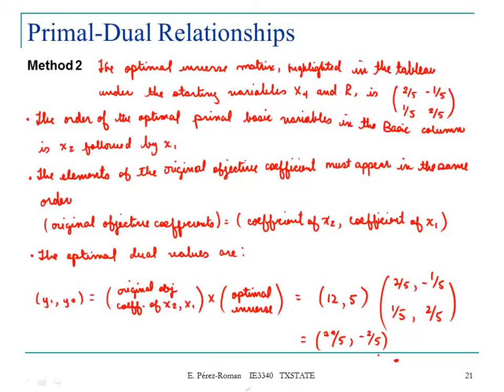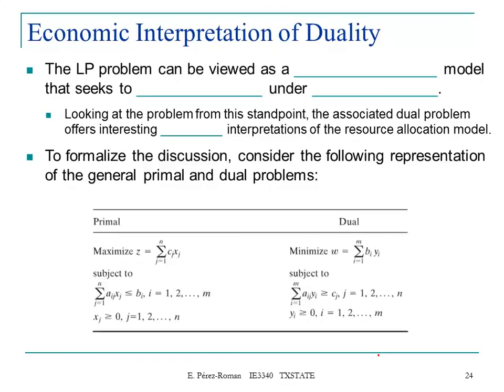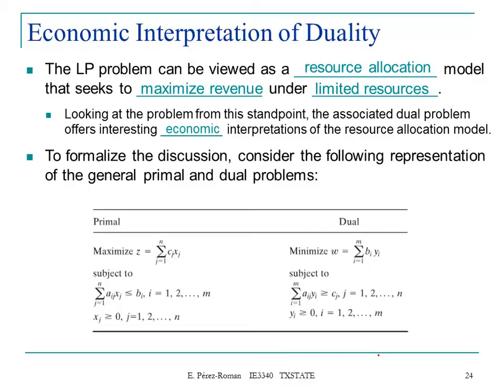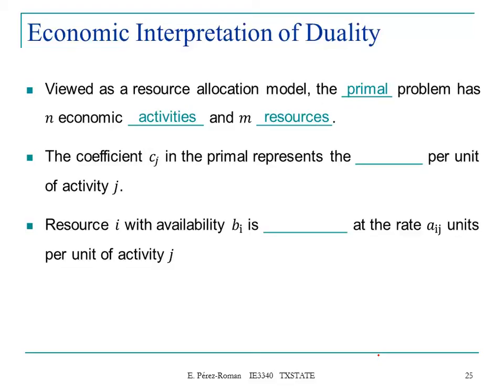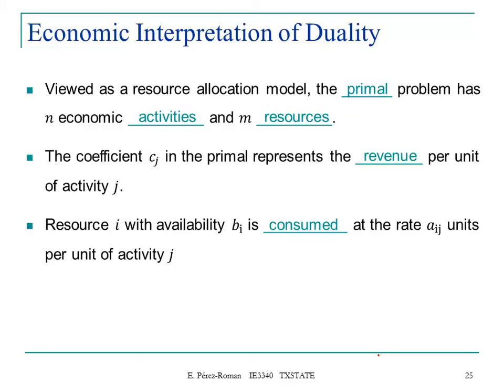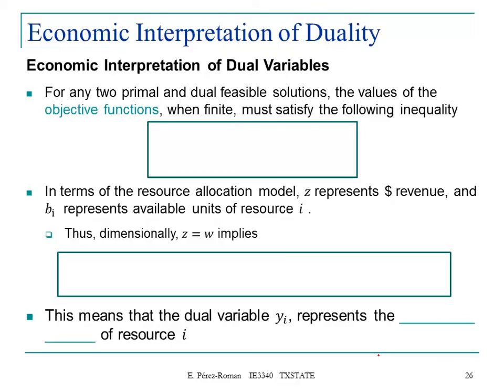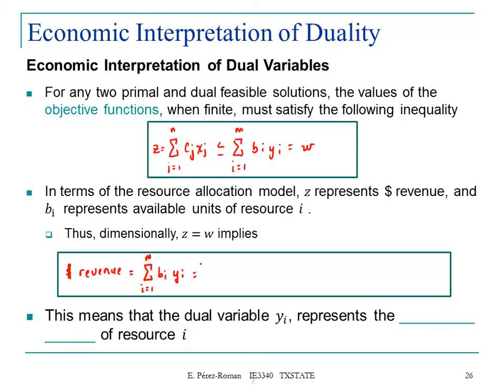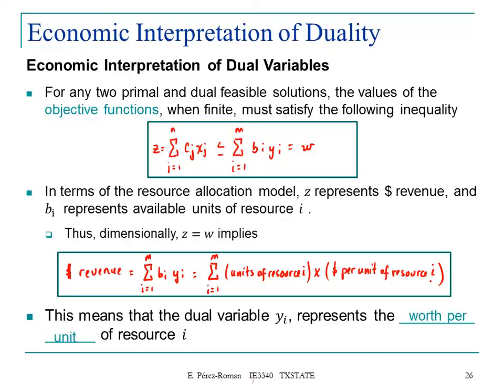F15: IE 3340 Economic Interpretation of the Dual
Dual Theory, Duality and Post-Optimal Analysis